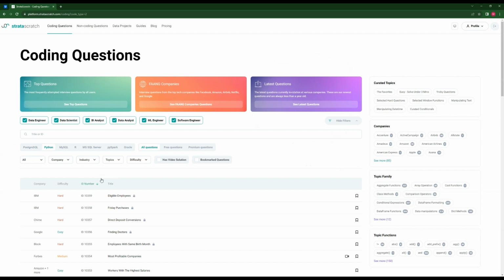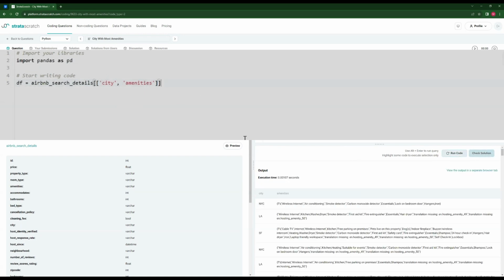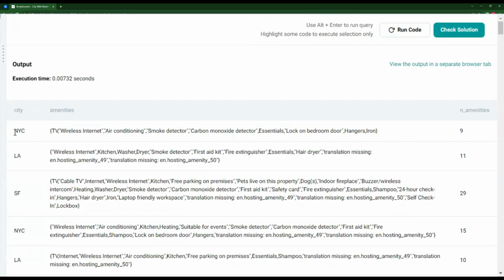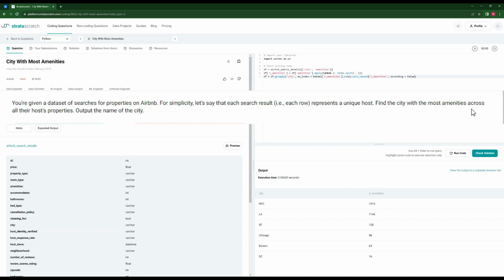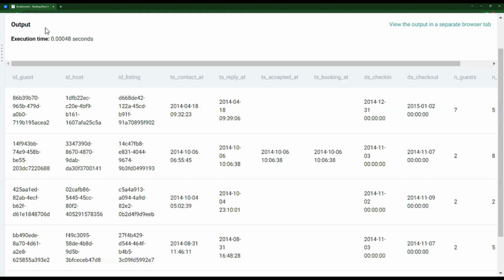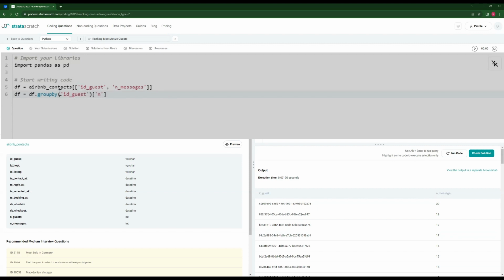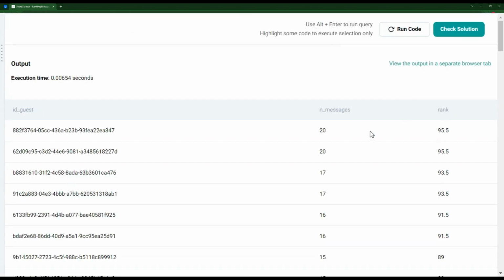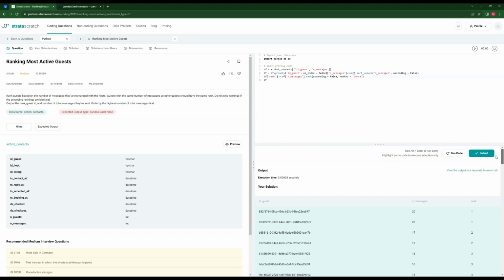Solving Python Data Analysis Interview Questions - Airbnb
In this series, I will be solving python data analysis interview questions in Stratascratch. In this particular video, I'm solving Google's interview question.

My solutions to the mentioned questions are:
City With Most Amenities:
df = airbnb_search_details[['city', 'amenities']]
df['n_amenities'] = df['amenities'].apply(lambda x: len(x.split(',')))
df = df.groupby('city', as_index = False)['n_amenities'].sum().sort_values('n_amenities', ascending = False)
df.head(1)['city']

Ranking Most Active Guests:
df = airbnb_contacts[['id_guest', 'n_messages']]
df = df.groupby('id_guest', as_index = False)['n_messages'].sum().sort_values('n_messages', ascending = False)
df['rank'] = df['n_messages'].rank(ascending = False, method = 'dense')
df

Timestamps:
0:00 City With Most Amenities
6:40 Ranking Most Active Guests